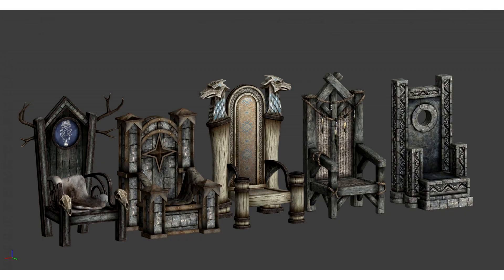Thrones of Skyrim mod brings new beautiful thrones for the Jarls